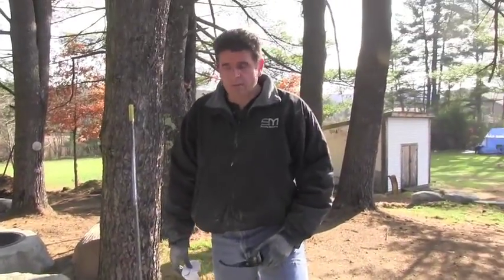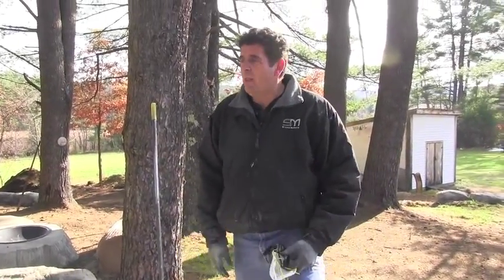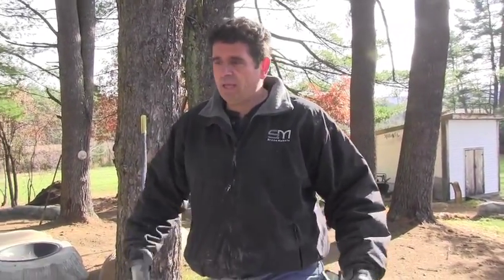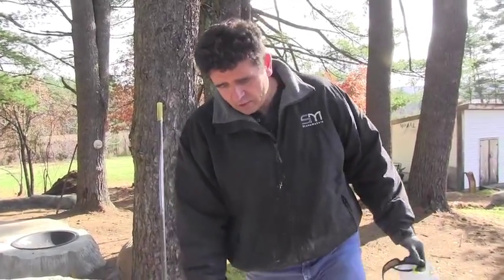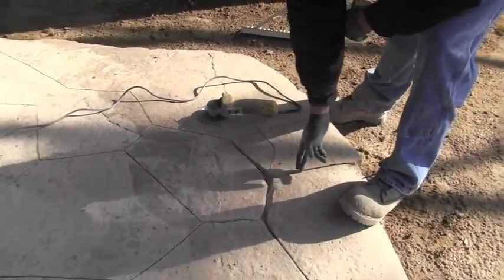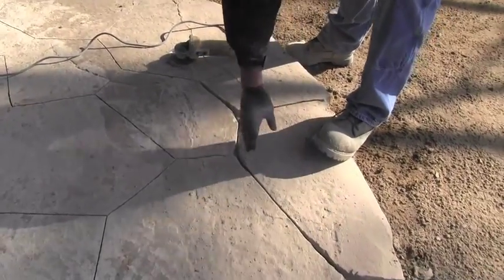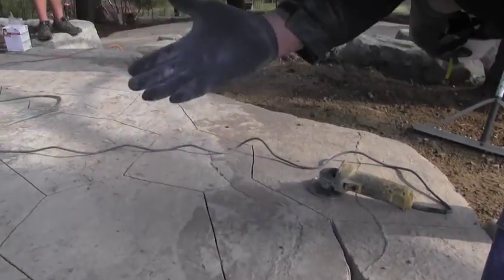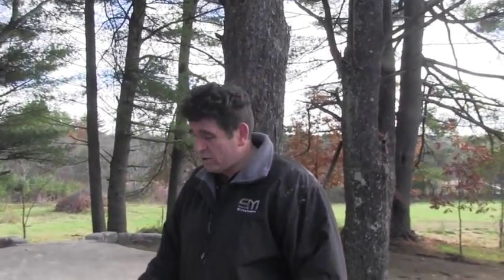Patio - How To Cut Joints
StoneMakers™ has invented a way to transform a landscape using concrete. Our system makes building retaining walls, pavers, patios, outdoor kitchens, and waterfalls easy!

In this video we go over how to cut the joints into your StoneMakers™ patio.  As opposed to just laying down pavers we actually pour an entire patio and then go back in with a grinder to make it look like individual pavers.

We use the same method as far as carving goes that we use on our retaining walls.  The key point to remember is you should never have 4-way joints to your cuts.  This video just provides an overview of how to cut the patio and is by no means in full detail.